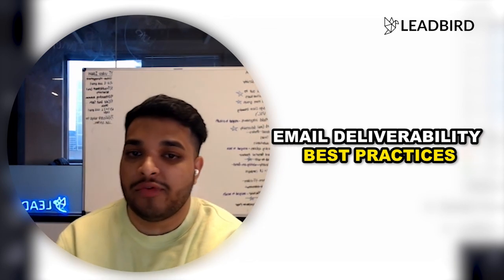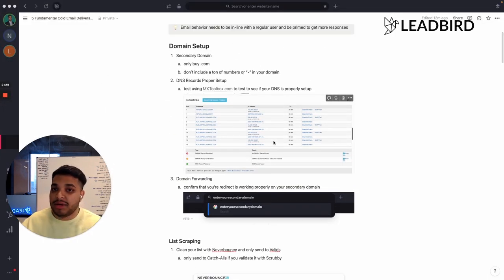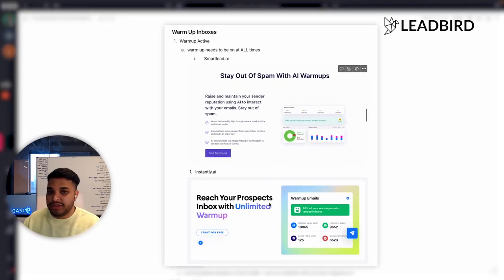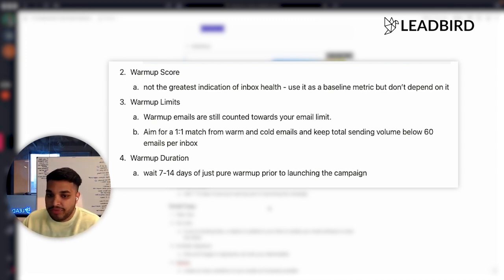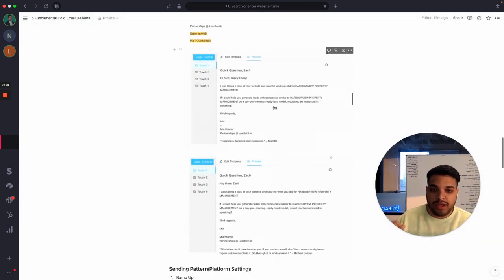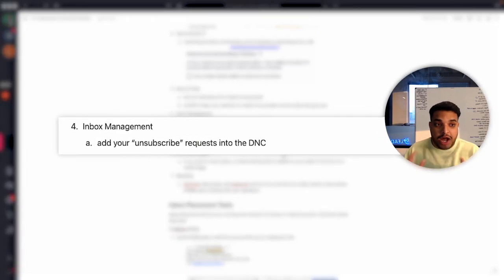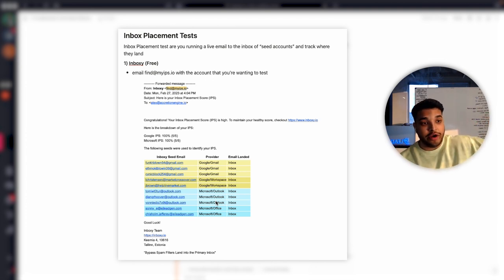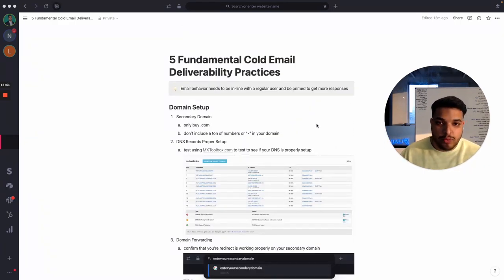5 Ways to Increase Cold Email Deliverability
In this video, I discuss the practices that we implement at Leadbird.io to ensure the best inbox placement for our clients. With 2,000 inboxes to manage, there are a lot of technical nuances that need to be taken into consideration when it comes to cold email deliverability. I cover the dos and don'ts of cold email deliverability, providing insights into the fundamental practices that we follow to achieve high inbox placement rates.

By leveraging these fundamental practices, we are able to achieve high inbox placement rates for our clients' cold emails. These practices include email authentication, list hygiene, email content, sending practices, and monitoring and testing. Through the video, I provide practical tips and actionable insights that can help anyone looking to improve their cold email deliverability. So if you're looking to improve your email performance and ensure that your emails reach your target audience's inboxes, this video is a must-watch.
00:00:00 - Five fundamental email deliverability practices
00:02:20 - List Scrubbing and Inbox Warming Tips
00:04:39 - Warming up Your Inbox and Email Copy best practices
00:07:06 - Email Copy Tips: Spintax, Plain Text, and Adding Quotes
00:09:40 - Inbox Management: How to improve your email campaign performance
00:11:59 - Deliverability and Inbox Placement Testing Options
00:14:21 - Managing deliverability for cold emails
About Leadbird.io:

Leadbird.io is a B2B Lead Generation Agency with over 100+ clients that operates on a performance model. Our goal is to send hyper-personalized cold emails at scale to generate you more demos and drive growth. We only win when you win.